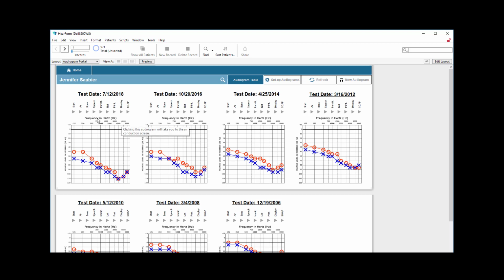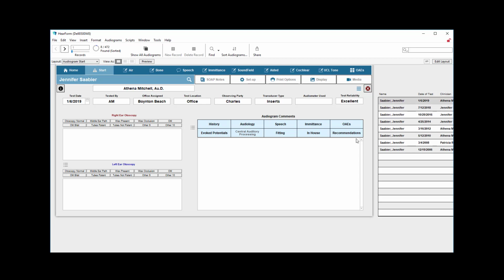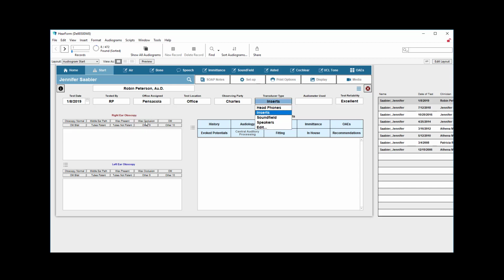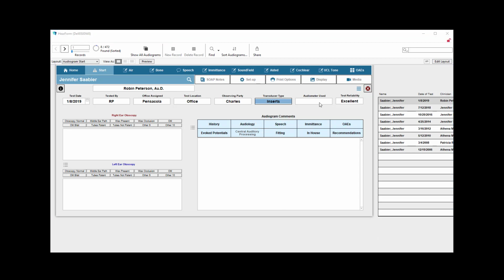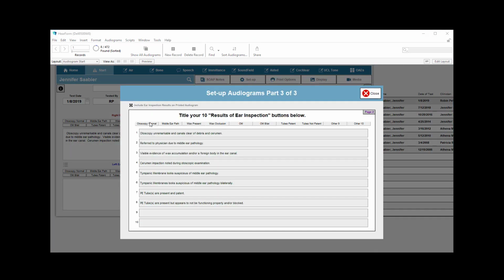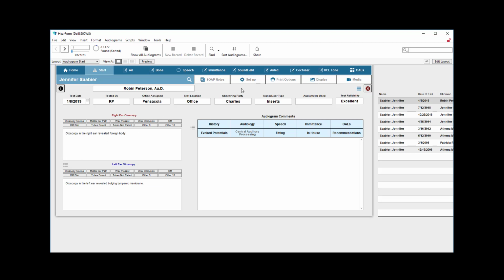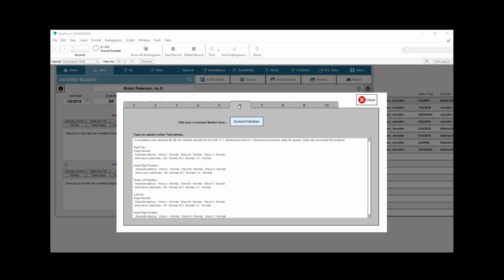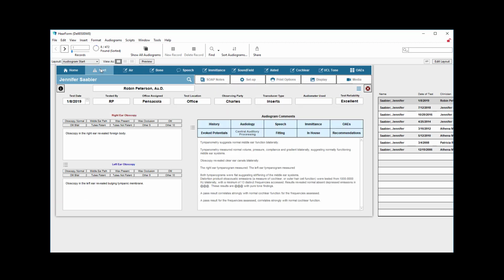Audiogram Start Screen